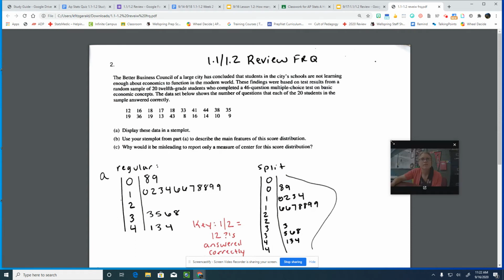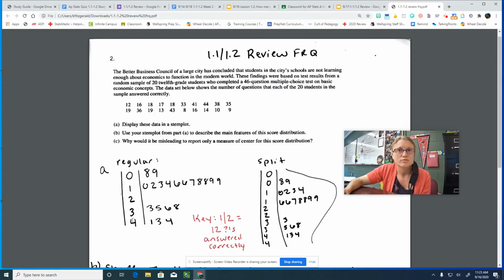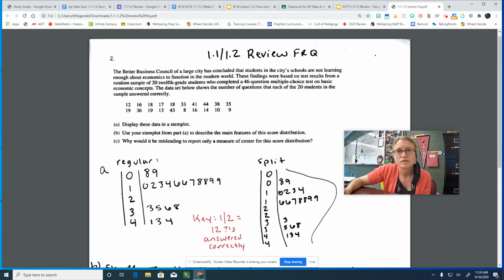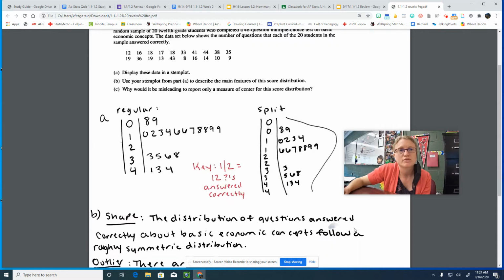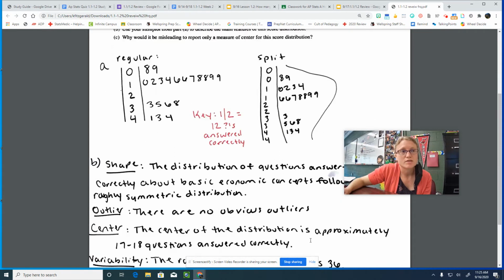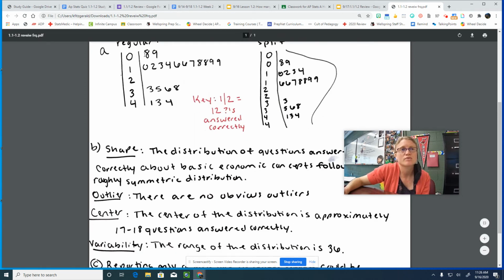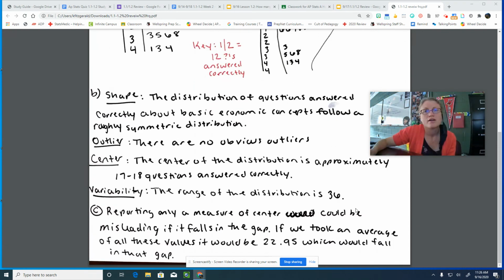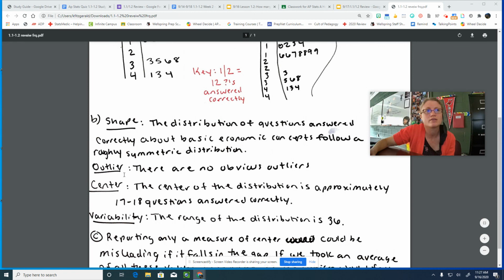1.1/1.2 FRQ Review